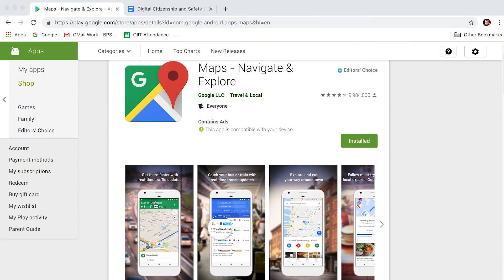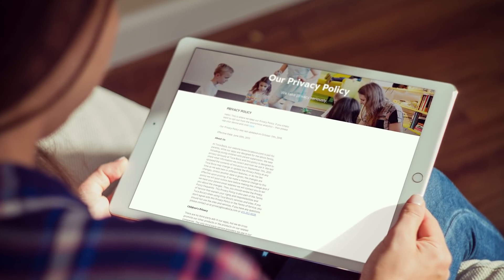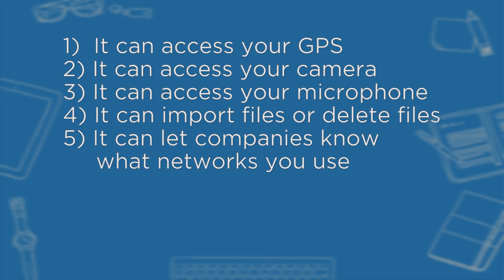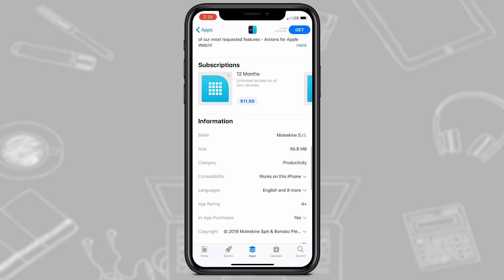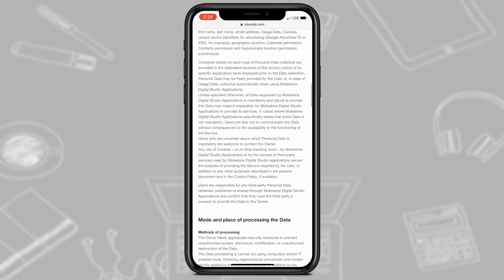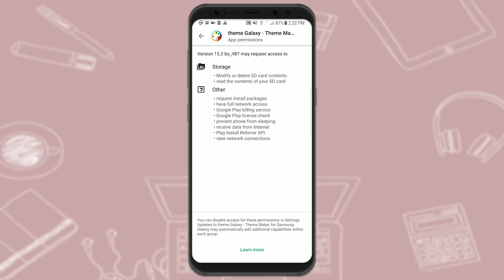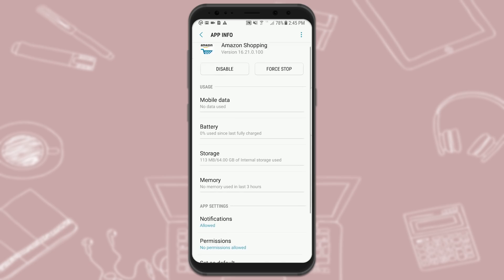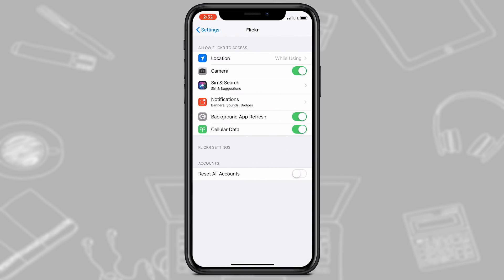Knowing Your Permissions and Privacy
Digital Citizenship & Safety Video Series: When you download an app for a device, did you know you might be giving up personal information in exchange?  In this video, we sit down with Scott Foster from East Boston High School to get his thoughts on privacy.  We also show you how you can set permissions on Apple IOS devices and Androids so you can protect your privacy.

On the go? Listen to our Podcast

Sign up for the Monthly Digital Learning Newsletter email and click JOIN GROUP!